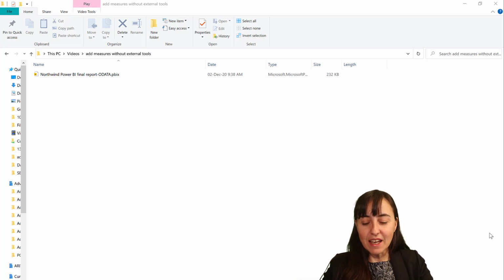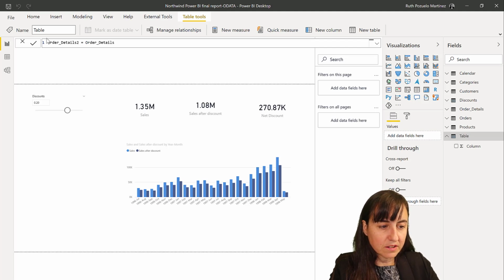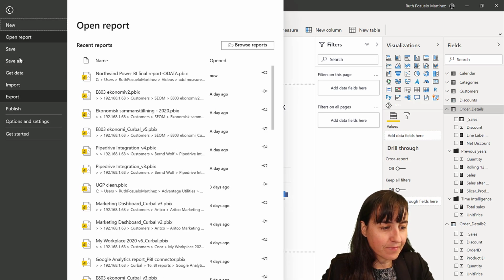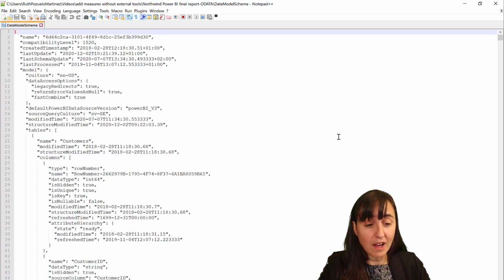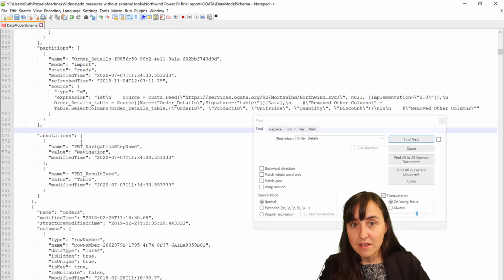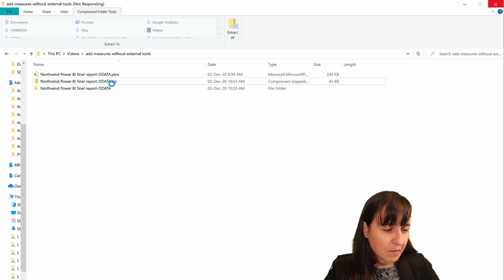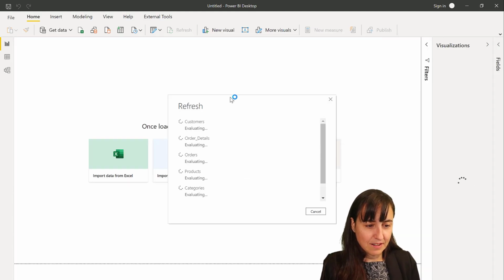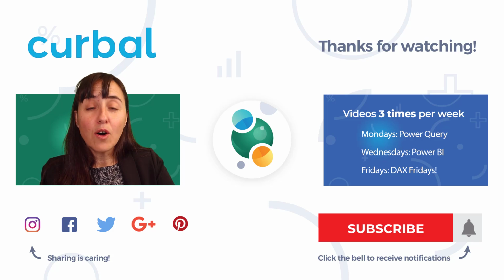Add measures in bulk to your Power BI file without external tools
In todays video I am going to show you how to add measures in bulk to Power BI without using external tools. Why you may ask?

Well, it is very common that users can not install third party software on their computers or you might not want to learn a new tool.